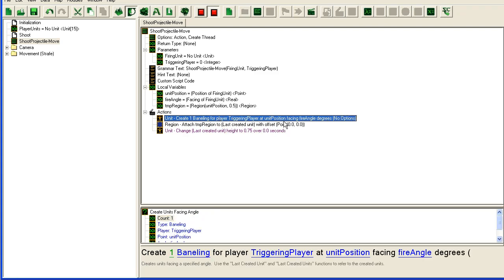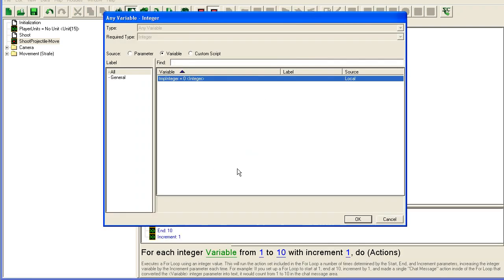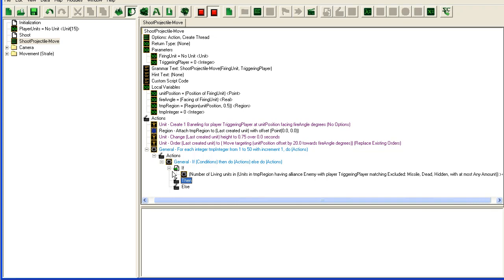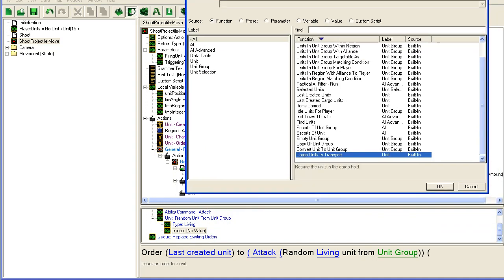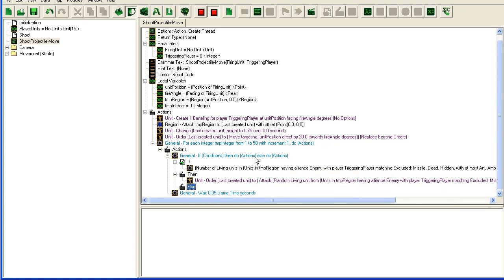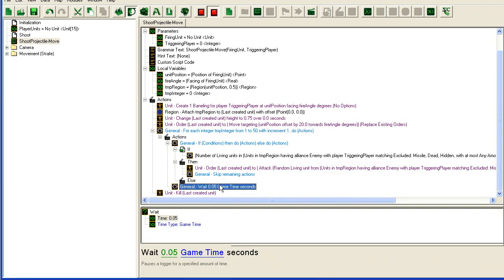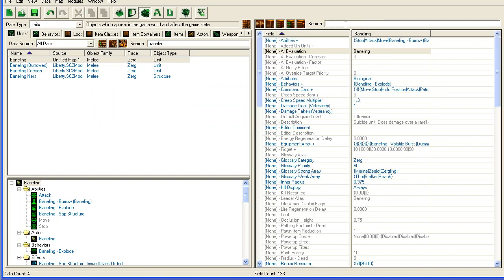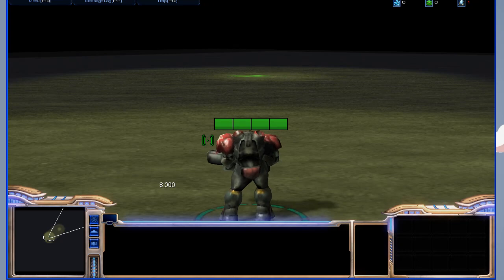Galaxy Editor - Custom Weapons (2/3)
In this tutorial I cover how you can create your own custom weapons for your games for FPS or TPS games. The same principles could be applied to any other weapon you want to create, for instance on a tower defense map you could do the same but trigger the weapon with an ability.